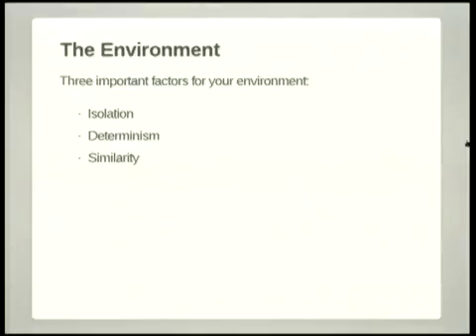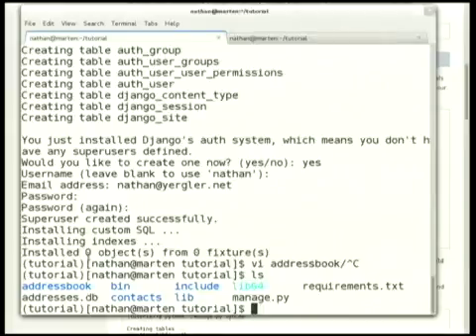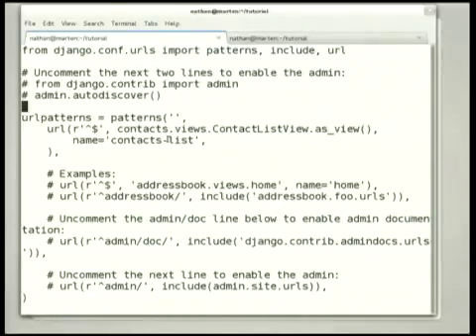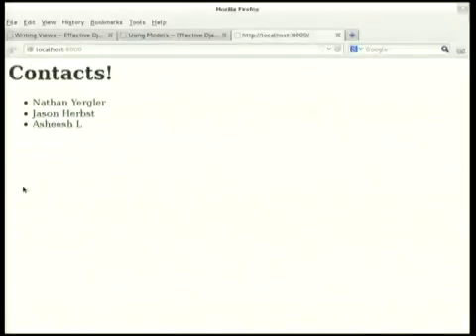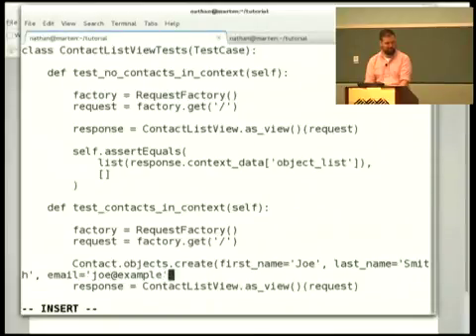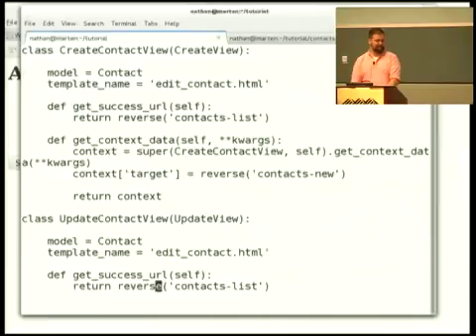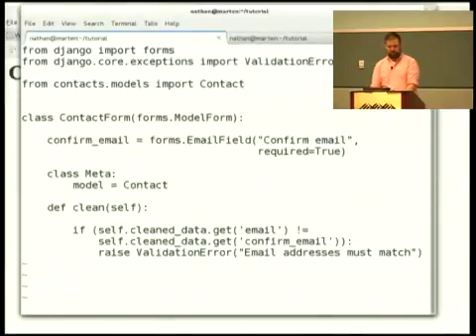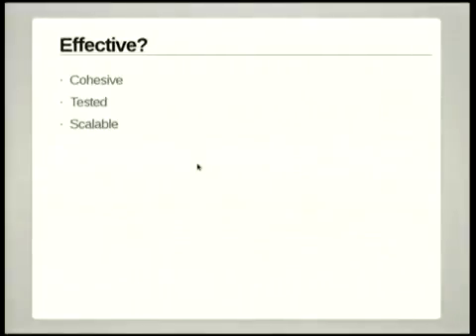Effective Django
Nathan Yergler Django is a popular, powerful web framework for Python. It has lots of batteries included, and makes it easy to get started. But all of the power means you can write low quality.

Nathan Yergler Django is a popular, powerful web framework for Python. It has lots of batteries included, and makes it easy to get up and going. But all of the power means you can write low.

David Arcos - Efficient Django [EuroPython 2017] [18  2017] [Bilbao, Euskadi, Spain] ( Does Django scale? How to manage.